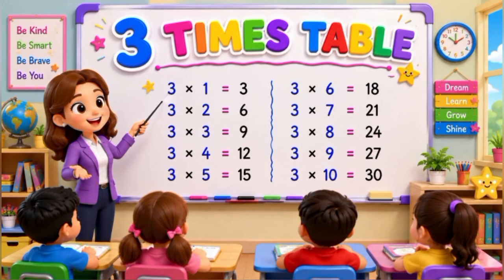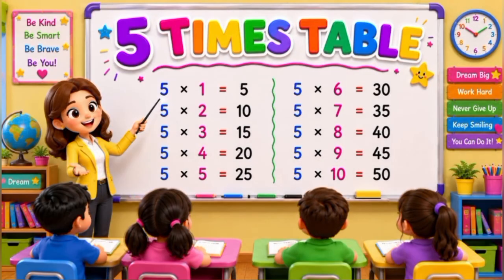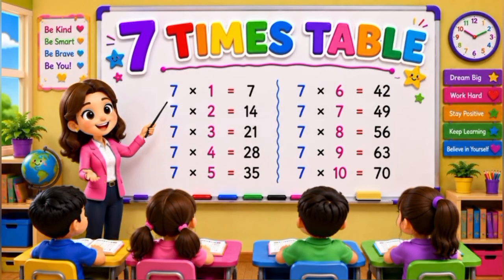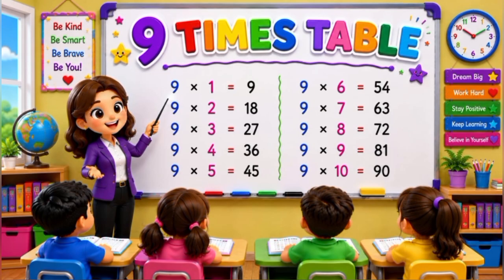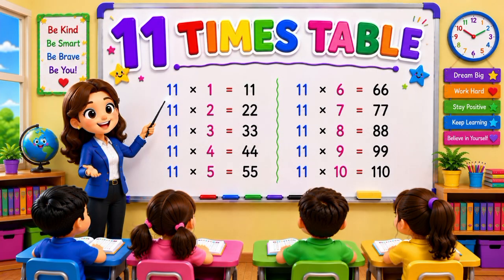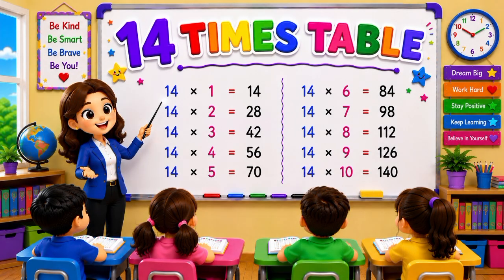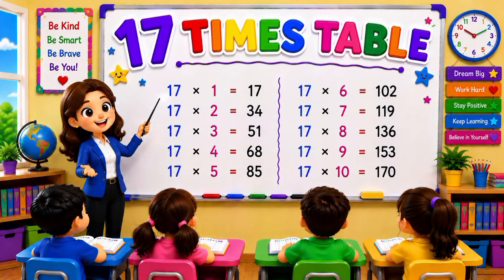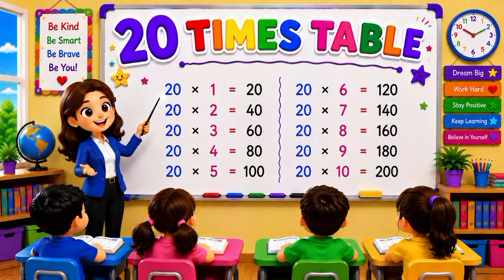Multiplication Tables 2 to 20 ✖️ | Learn Times Tables 2–20 | Complete Math for Kids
Welcome to Let’s Learn with Fun 🌈

In this complete educational video, kids will learn Multiplication Tables from 2 to 20 in a fun, easy, and interactive way. This lesson helps children improve their multiplication skills, memory, mental math, and overall math confidence.

✖️ In this video, kids will learn:
• Tables from 2 to 20
• Correct multiplication patterns
• Clear pronunciation and easy practice
• Step-by-step math learning
• Quick revision for school

✨ Tables Included:
• 2 to 10 Multiplication Tables
• 11 to 20 Multiplication Tables

📚 Benefits of this video:
• Strengthens multiplication skills
• Improves memory and concentration
• Builds confidence in mathematics
• Helps with homework, tests, and exams
• Makes math fun and easy to learn

👧👦 Perfect for:
✨ Bright visuals, simple explanations, and repeated practice make learning multiplication tables enjoyable and effective.

📌 Watch till the end to master Multiplication Tables from 2 to 20!